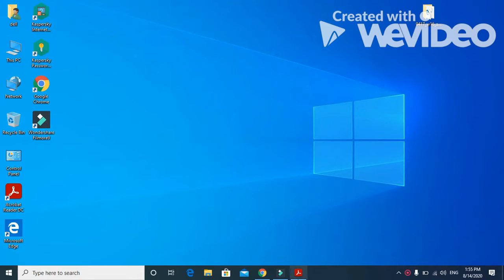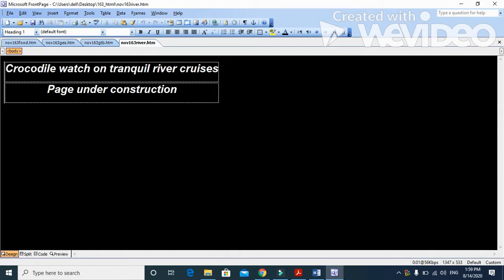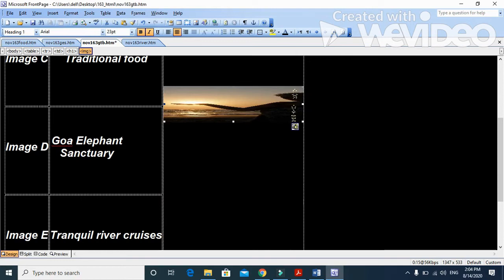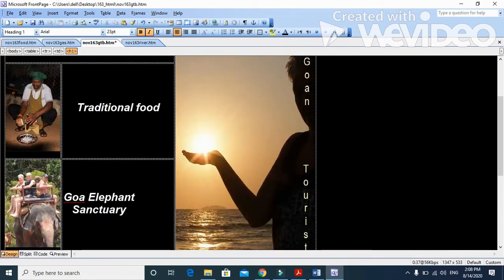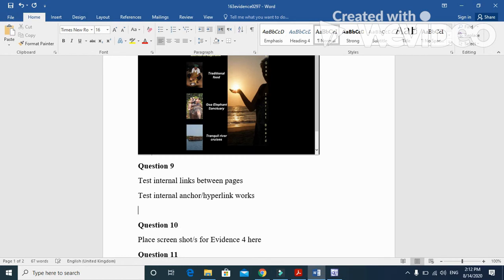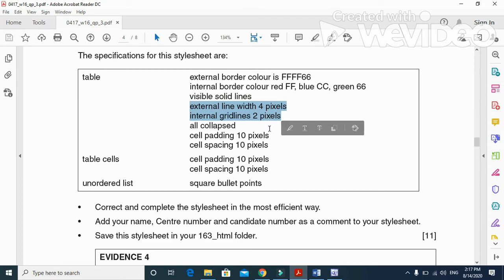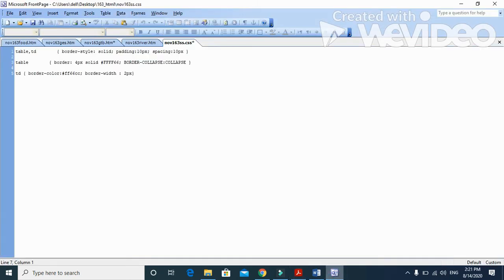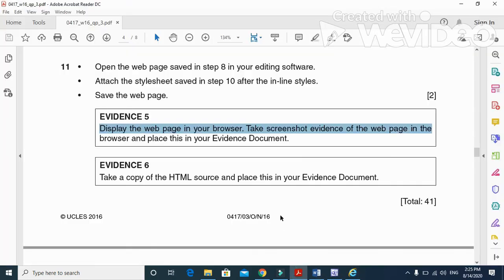IGCSE ICT 0417/P31/2016 October - November Web page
Also Check